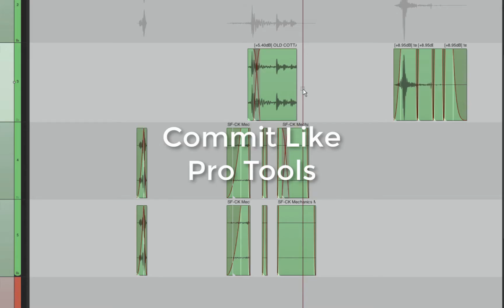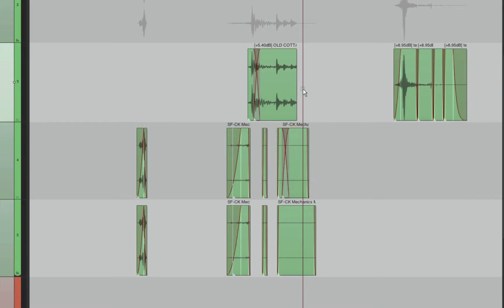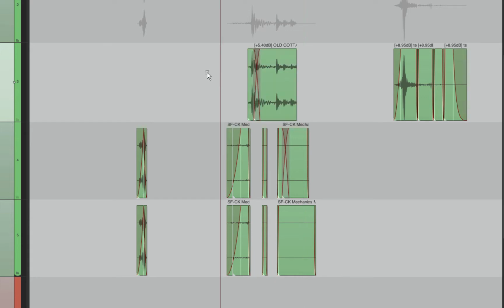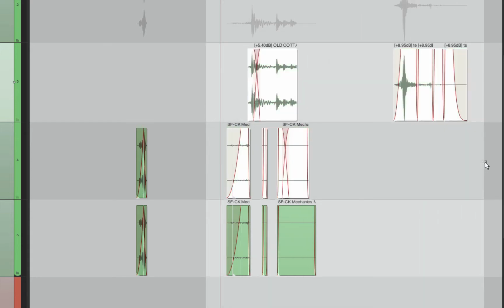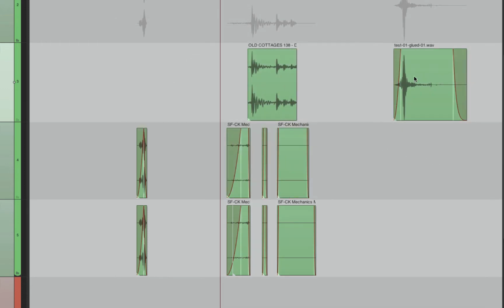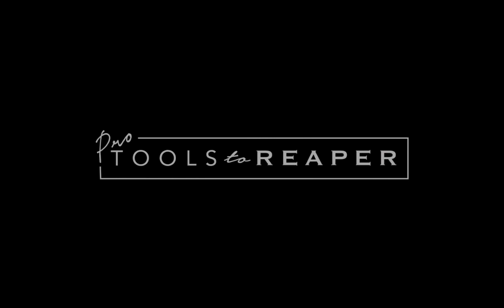Reaper Commit Like Pro Tools Script